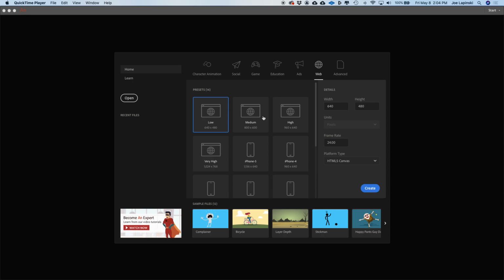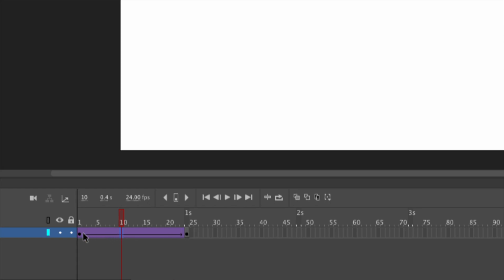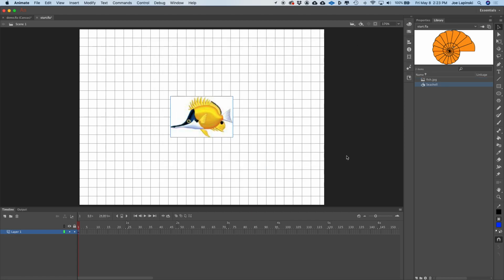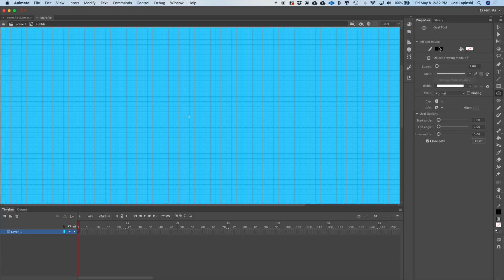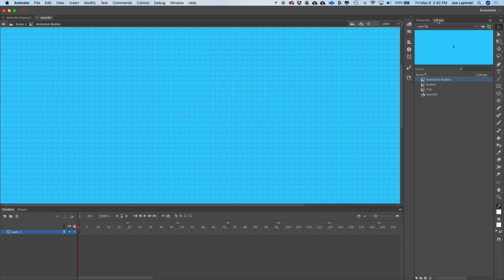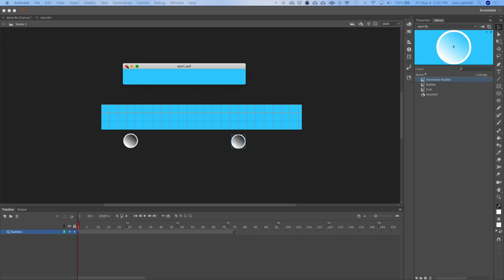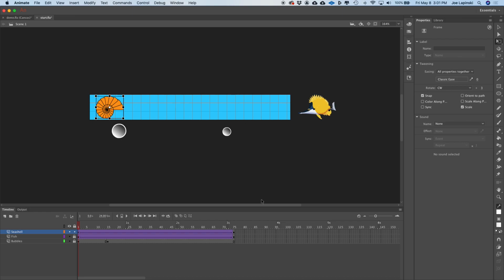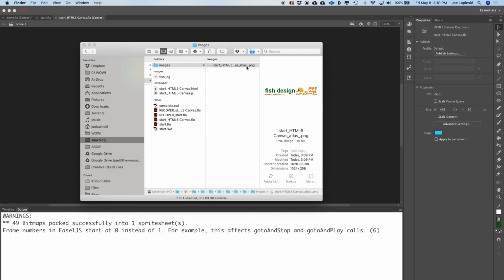WEBD1104 - Week 01 - Classic Tweening - Animated Banner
This tutorial corresponds to our Week 01 "Classic Tween - Animated Banner" lesson.